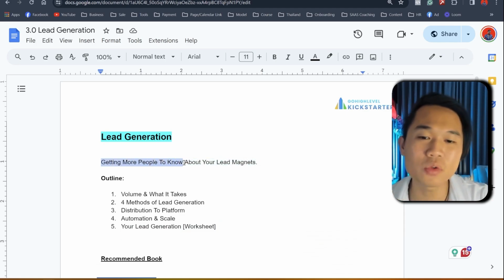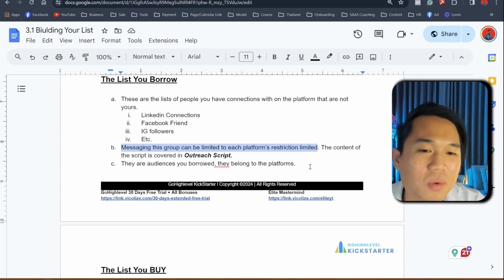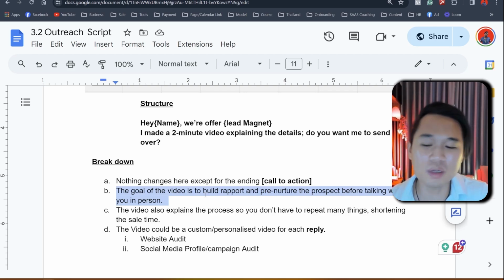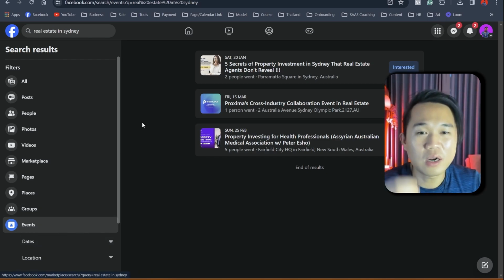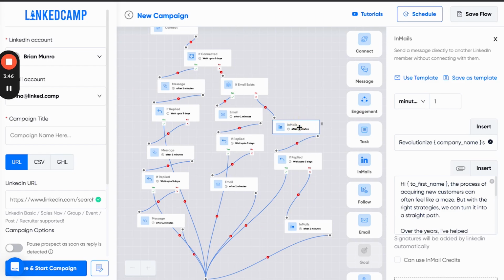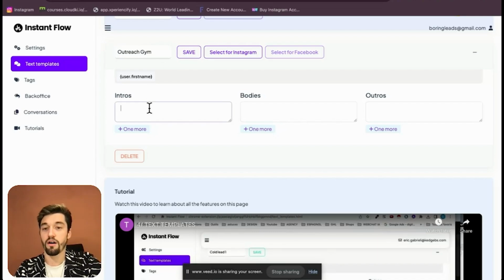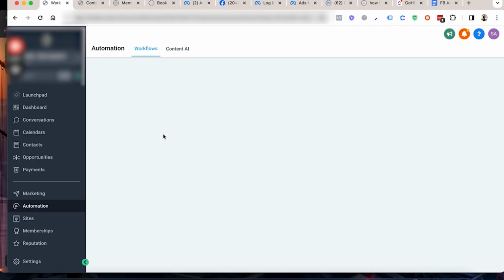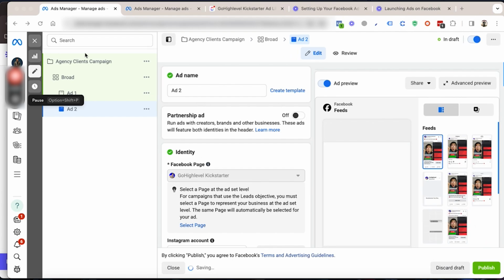How To Really Find Online High Ticket Clients | 8 Best Ways | Full MasterClass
⚠❗ IMPORTANT: You must do this step correctly to receive all our bonuses:
 Step 1: Copy the link above
 Step 2: Paste into an incognito window
 Step 3: Proceed to sign up

In this comprehensive masterclass, I'll reveal the secrets to finding high ticket clients online through effective lead generation strategies. Whether you're new to client acquisition or looking to scale your business, this video covers it all

Timestamps
0:00 - Intro
0:08 - Lead Generation
26:21 - Building Your List
47:16 - Outreach Script
1:10:40 - Instagram Prospecting Strategy
1:17:16 - Facebook Prospecting Method
1:34:51 - Cold Email Strategy
1:51:26 - Linkedin Automation Strategy
2:09:25 - Facebook and Instagram Automation
2:32:34 - Facebook Ad Method
2:46:09 - Setting up your facebook Ads Account
2:54:56 - Setting Up A Calendar nd Workflow
3:00:01 - Launching Ads On Facebook
3:14:55 - How to Create A Form In Leaf